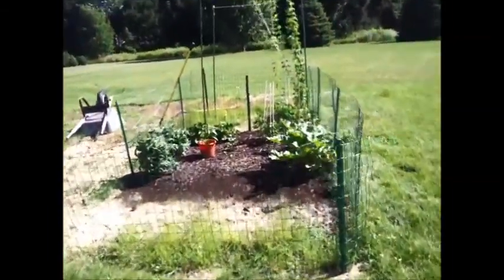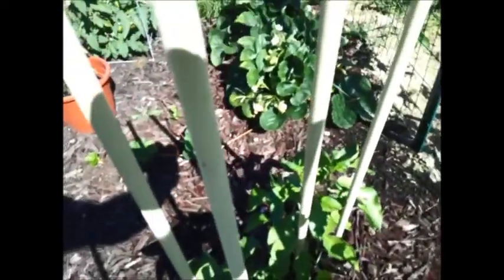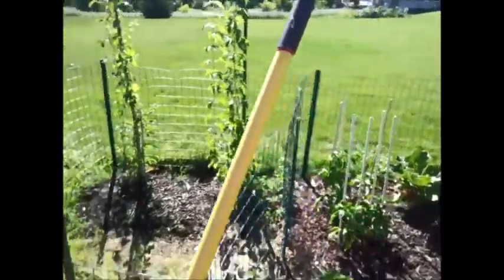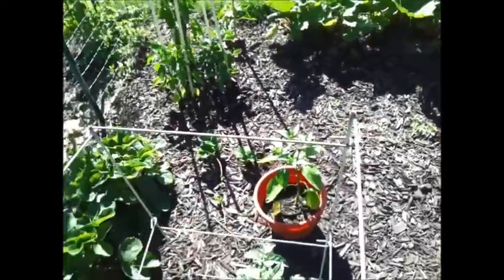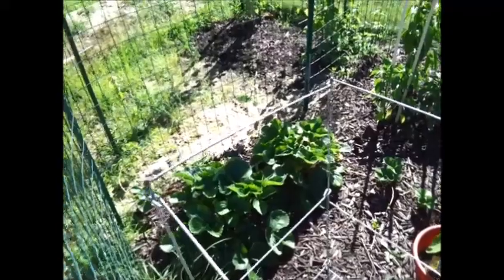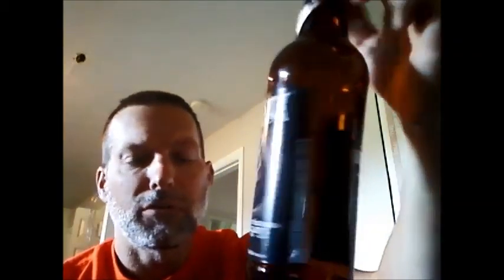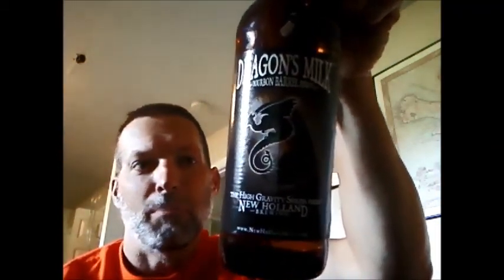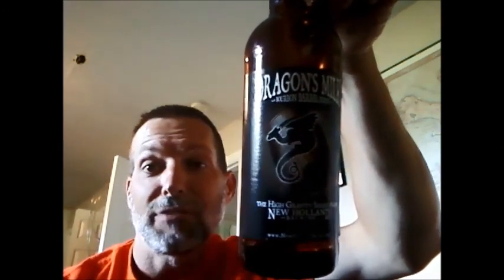Homebrew Wednesday 22 - Garden Update and rant about a beer I tried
Just a quick brewing update, garden update, and a rant about a beer I tried.